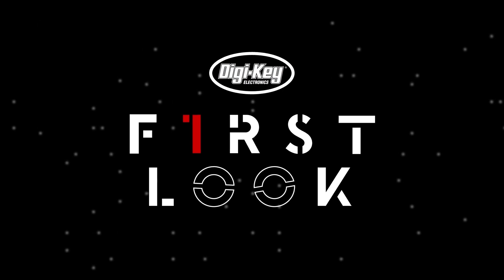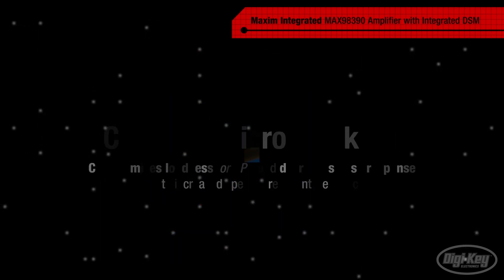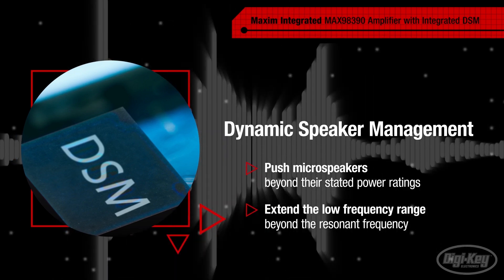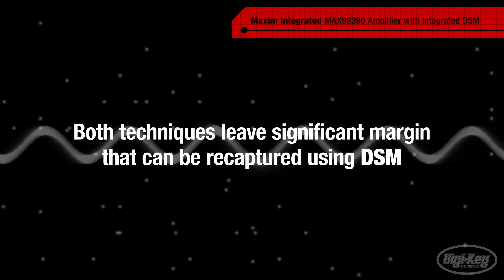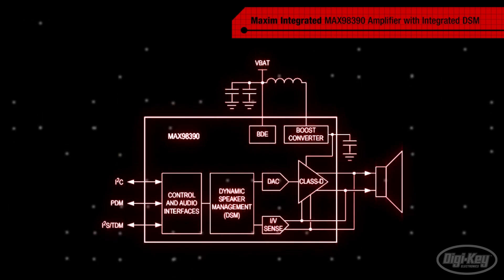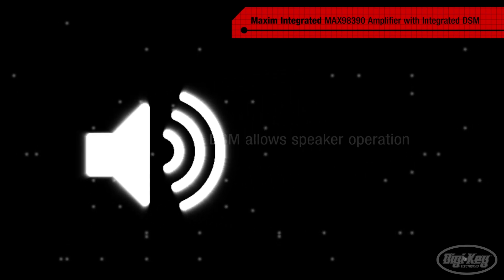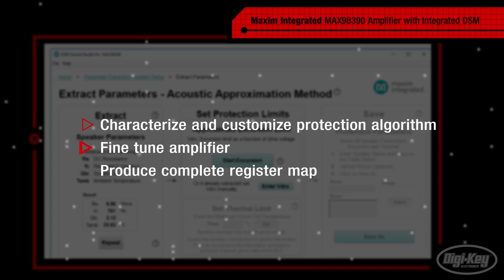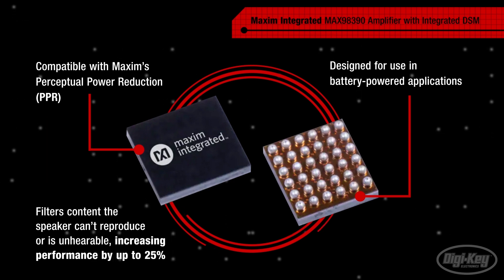Maxim Integrated MAX98390 Amplifier First Look Video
Modern designs continue to push devices into smaller footprints and slimmer profiles.  This leads designers to use compact microspeakers, which compromises loudness(SPL) and decreases bass response due to increased speaker resonant frequencyaudio quality.  At the same time, users are relying more on compact, clear audio for interacting with their devices, with smart assistants being a prominent example.
To help designers deliver high quality audio while meeting size requirements, Maxim Integrated has developed Dynamic Speaker Management technology, or DSM.  DSM allows designers to safely push microspeakers beyond their stated power ratings while also extending the low frequency range of the speaker beyond the resonant frequency, resulting in audio that is up to 2.5x louder and significantly fuller without any additional programming.
In a conventional design, a high pass filter has a cut off at or above the resonant frequency to protect the speaker against overexcursion which can lead to the speaker rupturing, but this also limits bass output.  Designers also limit the input amplitude to the speaker to prevent overheating and melting the speaker.  However, both techniques leave significant margin that can be recaptured using DSM to improve the audio quality while protecting the speaker against over-excursion and over-temperature events
Maxim’s MAX98390 DSM Smart Amplifier combines Maxim’s current and voltage(IV) sense amps and their patented DSM protection algorithm in a digital, boosted class D audio amplifier.  Maxim specifically chose to implement the DSM protection algorithm and audio-sweetening features into a fixed-function DSP that requires only a register map that can be completely designed using their easy-to-use DSM Sound Studio GUI.  DSM works by using speaker characteristics including the resonant frequency, over-excursion limits, and the thermal properties of the voice coil, paired with the IV feedback from the sense amps to dynamically adjust the output to the speaker.  The DSM thermal and over-excursion protections allow the speaker to be operated up to 2.5 times louder and two octaves lower.
Previously, obtaining the necessary speaker characteristics necessary to use DSM was a difficult and time-consuming task.  However, Maxim’s DSM Sound Studio and evaluation system for the MAX98390 make it easy to characterize/customize the protection algorithm for a given speaker, fine tune the amplifier to suit an individual application or use cases, and produce a complete register map
The MAX98390 is a highly efficient amplifier designed for use in battery-powered applications.  Efficiency can be further enhanced using Maxim’s Perceptual Power Reduction, or PPR.  PPR filters content that the speaker can’t reproduce or the listener can’t hear, increasing efficiency by up to 25% without impacting the audio fidelity.